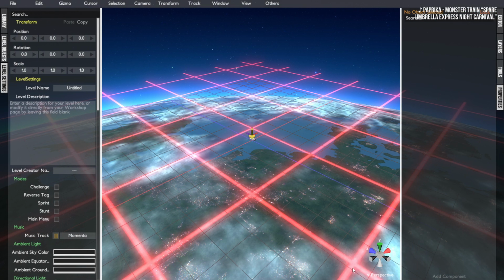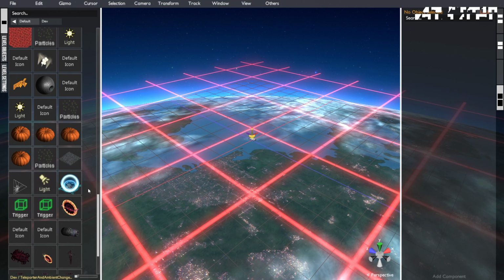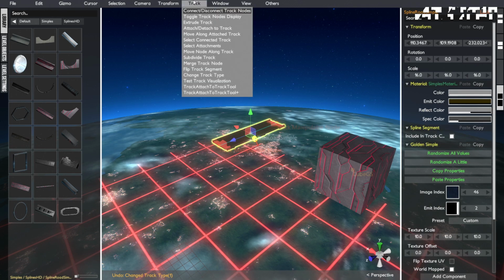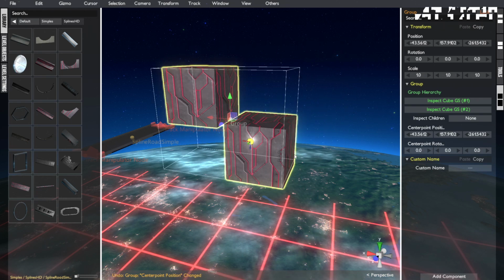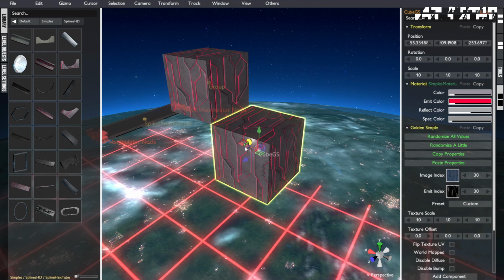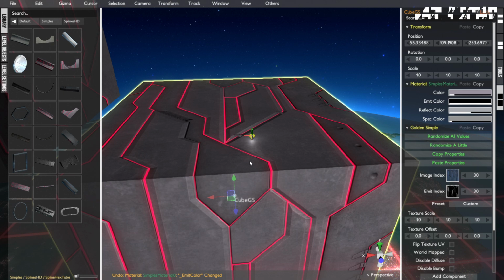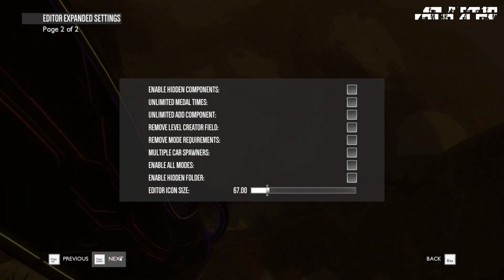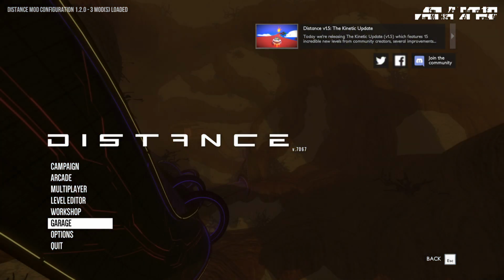Editor Expanded mod now available!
A """""quick"""""" video explaining what the editor expanded mod does. It's a lot!

I highly encourage checking out the mod's thunderstore or github page for a more concise description of what it does. I just wanted there to be a video as well. To make it more "official". This will also give you an idea if you actually want to use it or not.

This mod is a compilation of all previous editor mods made by several mod developers. They were all ported to the current modloader by me, and I made several bug fixes as well.